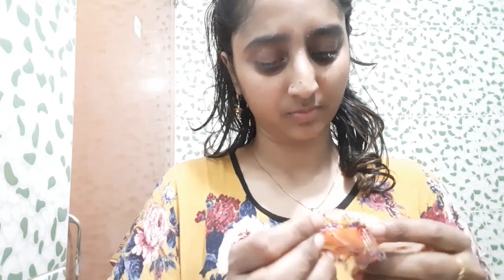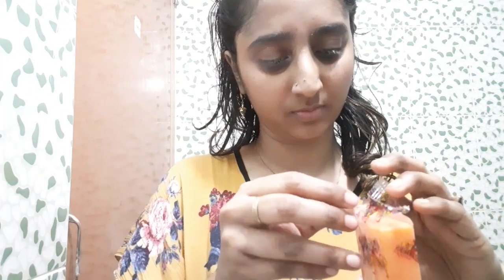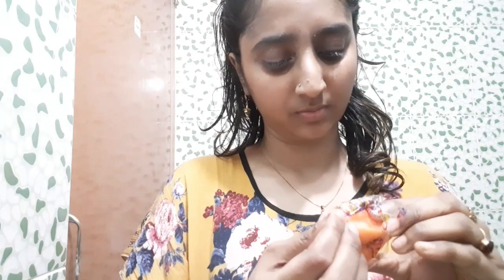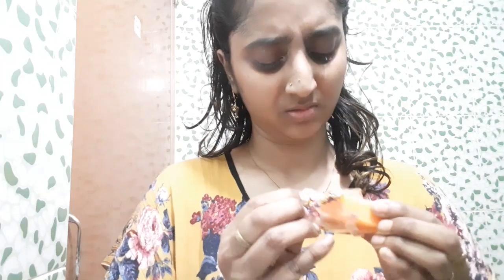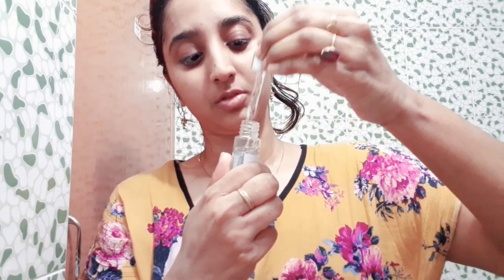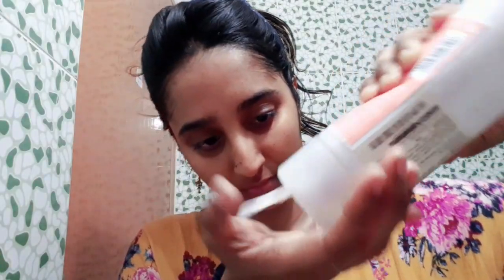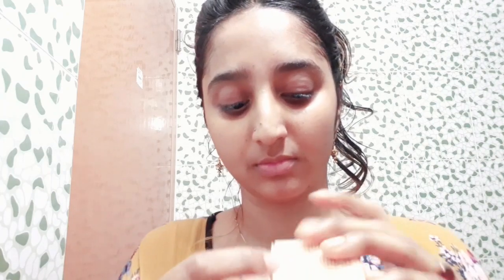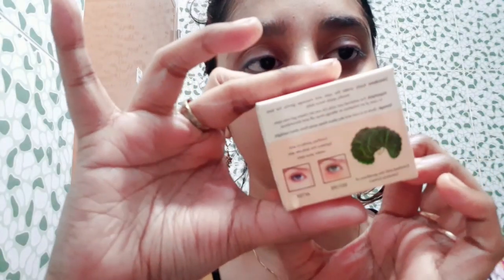U.S.A Beauty Care Face Out soap review/How To Use/মুখ ফর্সা ও উজ্জ্বল করার সাবান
U.S.A Beauty care face out soap
For Black Spot
Mask on face
.Maquillage By Nowshin.
.*makeup artist*.
Join my fb page nd group : *Maquillage By Nowshin Roshni Khan*